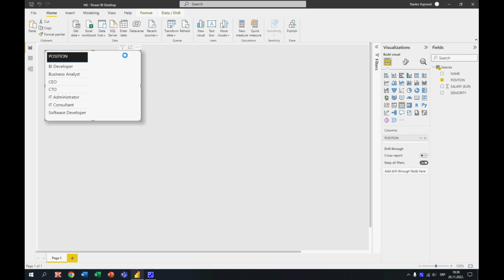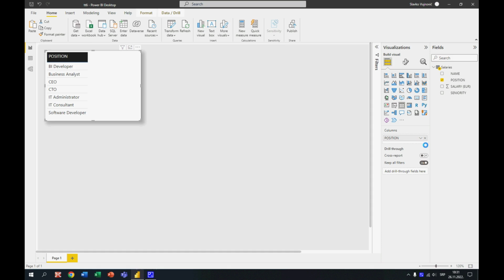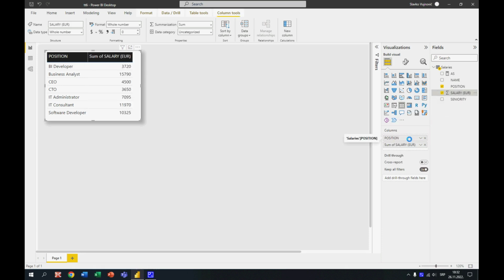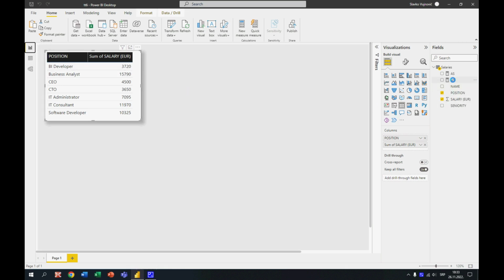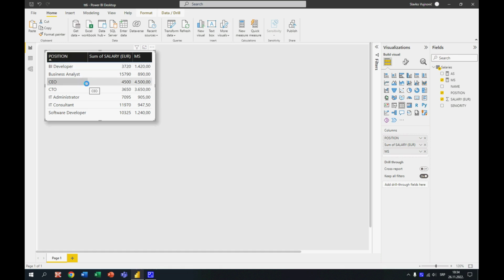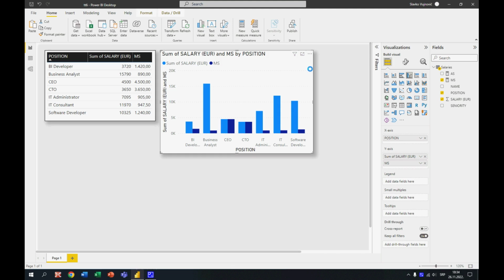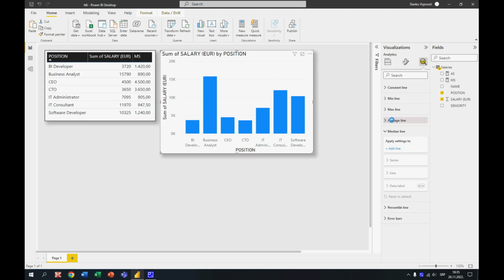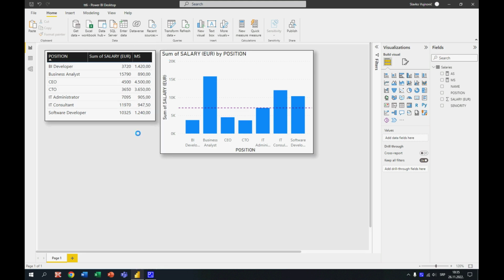Power BI Tricks & Treats, episode 6: What's the midrange salary?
When discussing mid-range salaries, it is common to use the average salary as a measure of central tendency. While the average can be useful, the median is often a more accurate representation of typical earnings. In this video, you will learn how to calculate and present mid-range salaries using both measures, and why the median is usually the better choice.